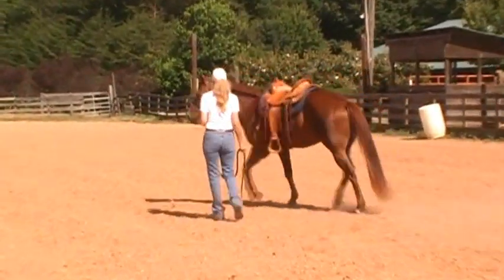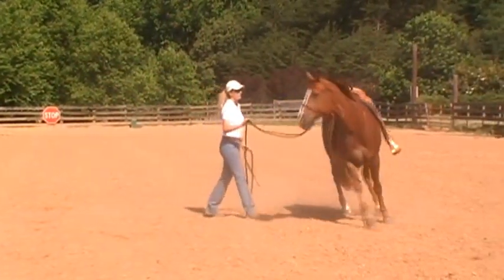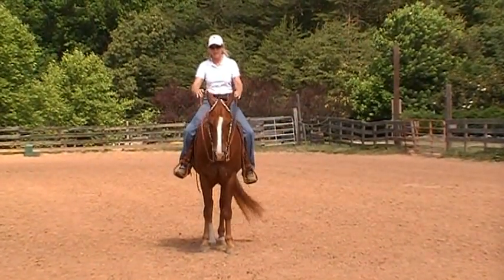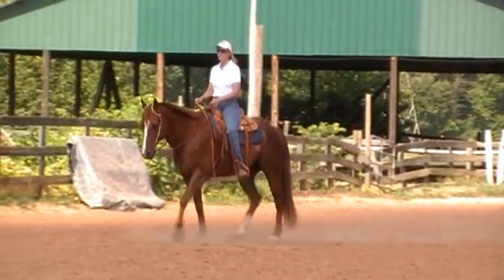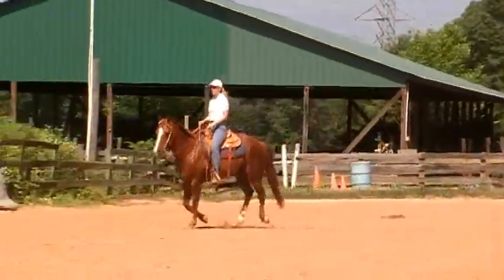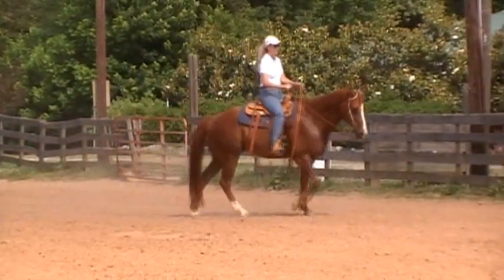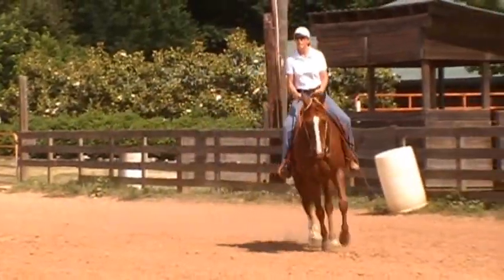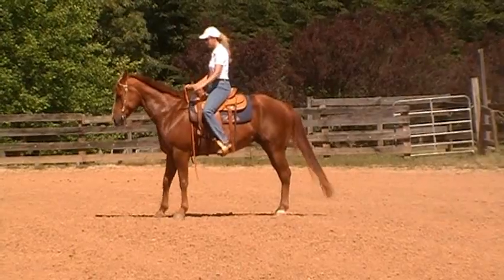A League Above Nicky 2013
(SOLD) Beautiful 10yr. old, 15.3h gelding. He is super quiet and gentle with a sweet personality and excellent ground manners.